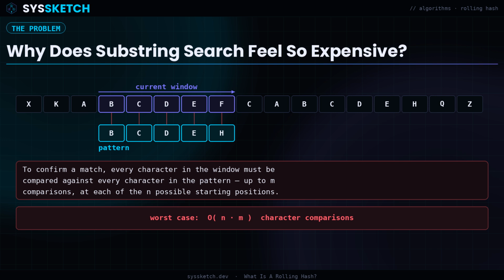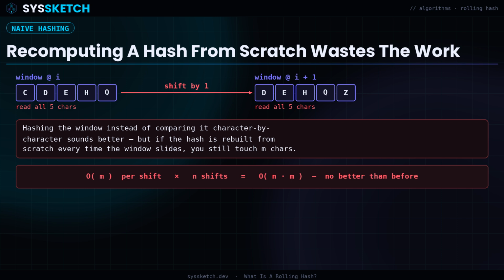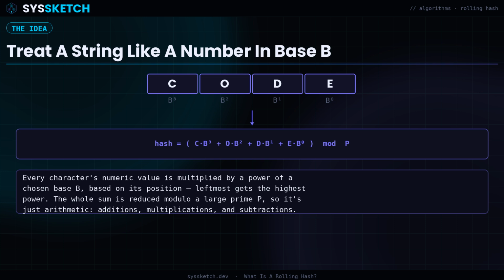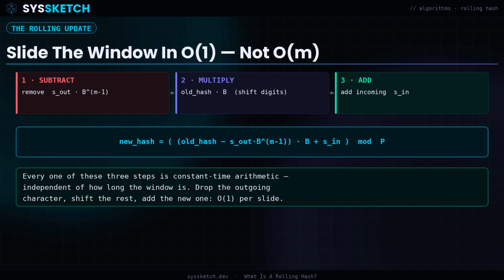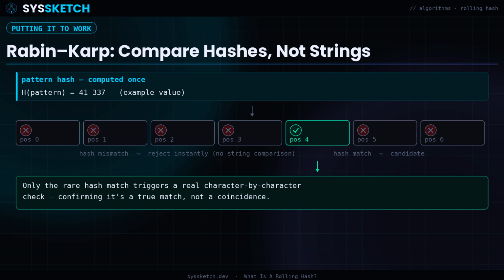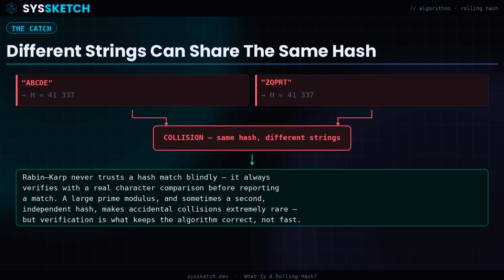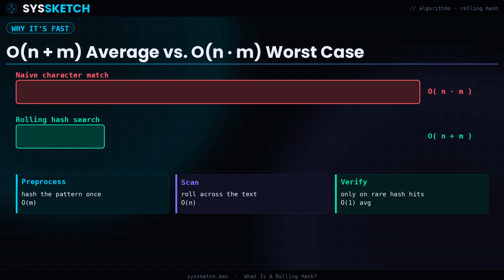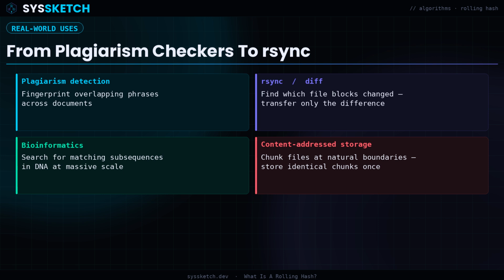What Is A Rolling Hash? (Rabin–Karp Explained)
A rolling hash lets you slide a window across text and update its fingerprint
in constant time — without ever rereading what's already inside it.

In this video:
• Why naive substring search costs O(n · m) in the worst case
• Why hashing each window from scratch doesn't actually help
• The idea: treat a string as a number in base B, reduced modulo a prime
• The rolling update — subtract, multiply, add — in O(1) per slide
• How Rabin–Karp uses rolling hashes to compare numbers instead of strings
• Why hash collisions happen, and why verification keeps the algorithm correct
• The real payoff: O(n + m) average case vs. O(n · m) worst case
• Where rolling hashes actually run — rsync, diff, plagiarism detection, DNA search

No hand-waving — just the arithmetic and the intuition behind one of the
simplest, most widely used tricks in string algorithms.